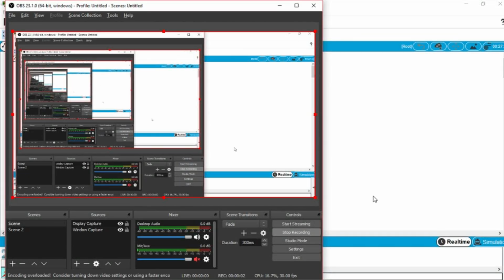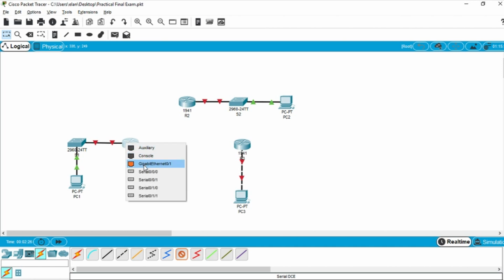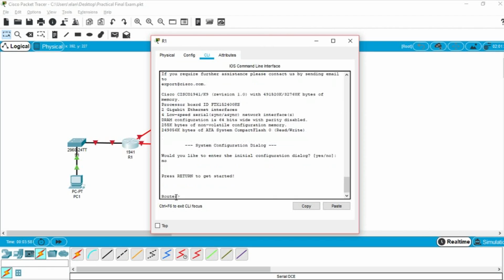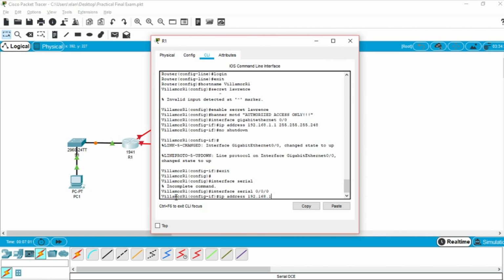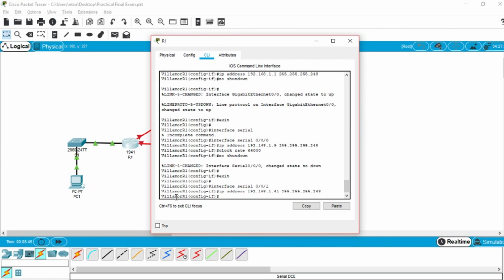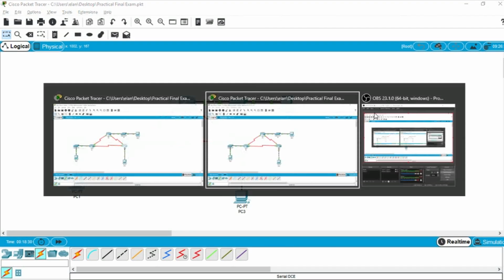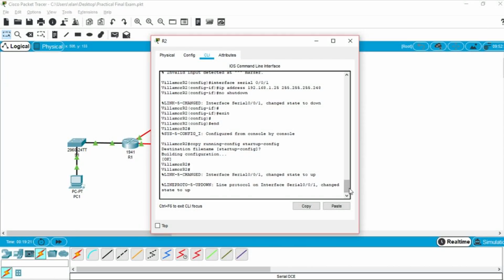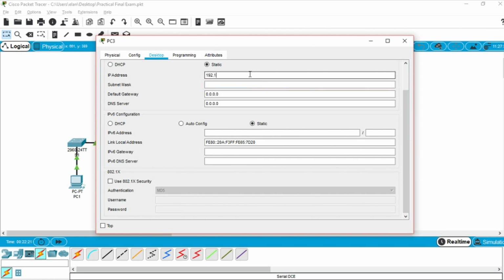FINALS NET TECH- ROAD TO SMX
A FINAL REQUIREMENT FOR NET TECH